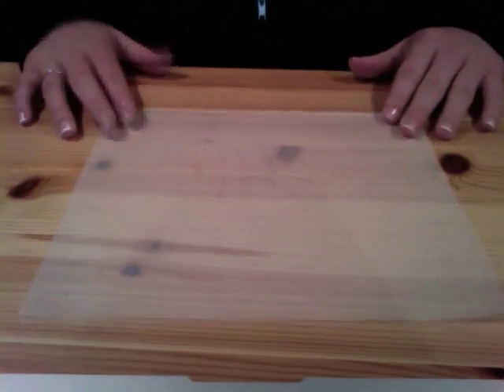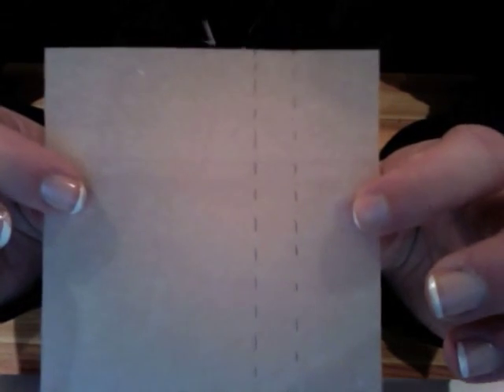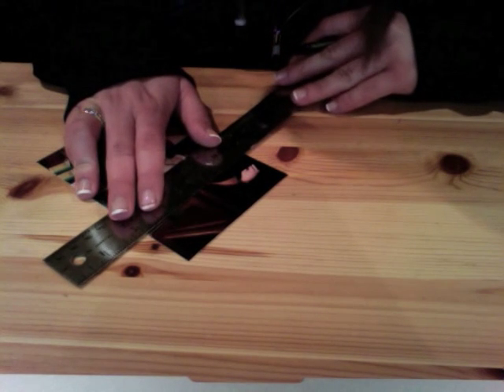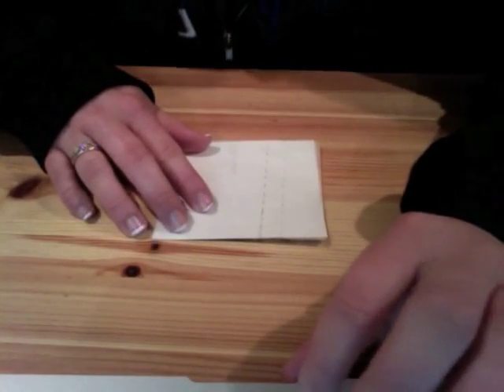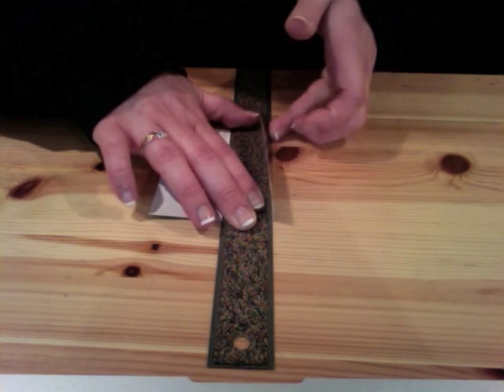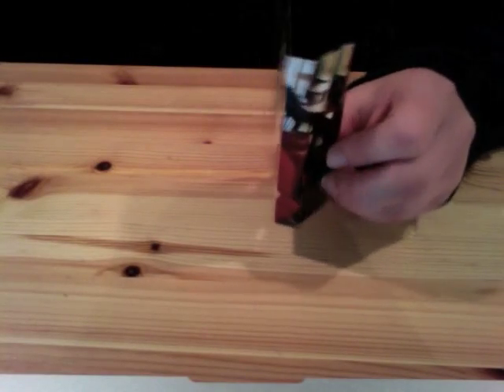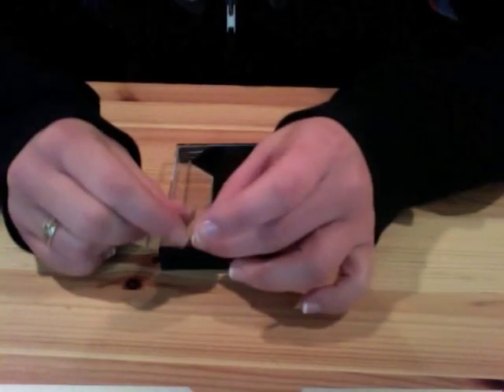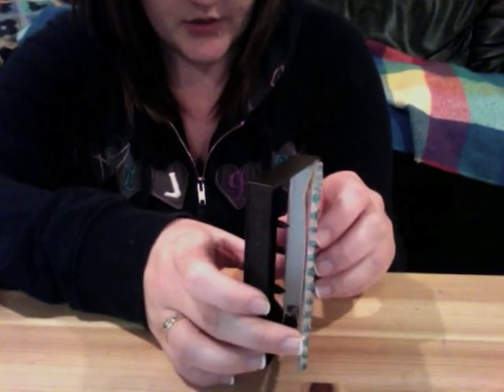Cassette Tape Case Picture Frame - Craft Tutorial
How to turn an old cassette tape case into a free standing picture frame.

I forgot to mention this in the video, but you don't have to make this portrait orientation. You could make it landscape, just lay the template on your photo with the fold marks up near the top of the photo, instead of the side. The case will still stand up in landscape orientation!